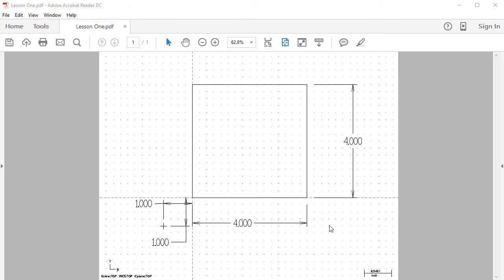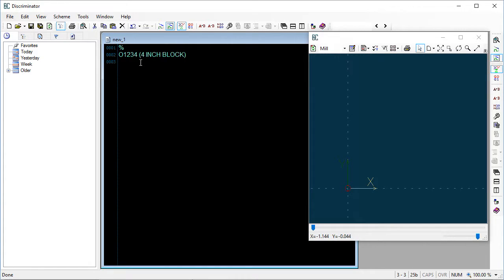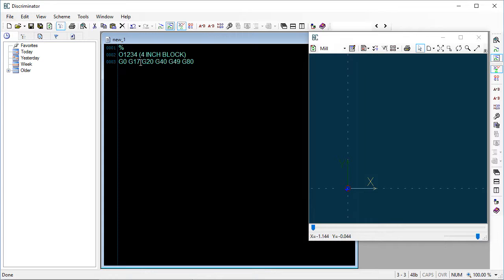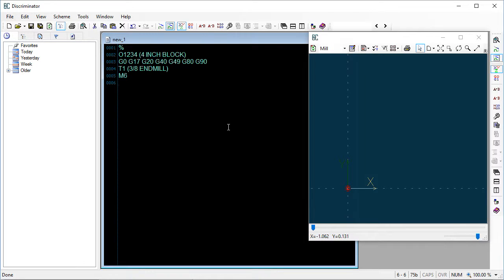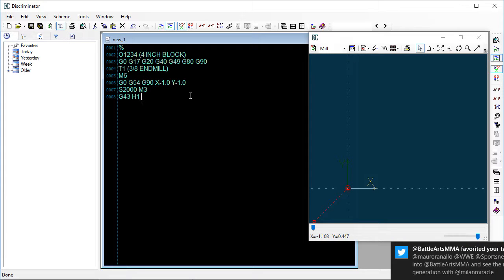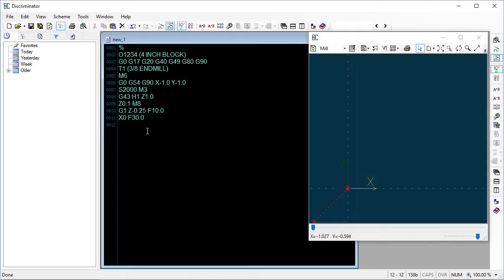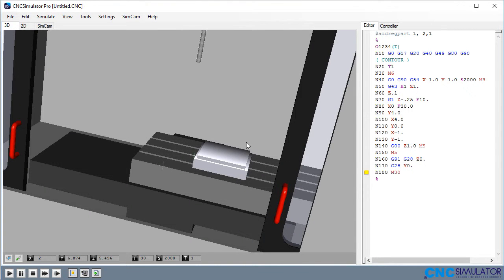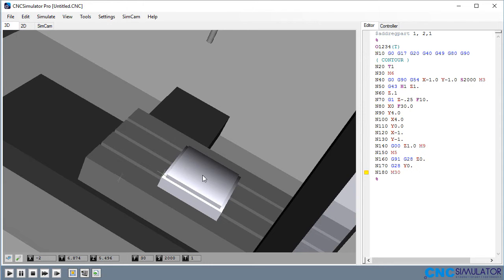Basic Use of G0 and G1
How to write a basic CNC program to machine a square block using G0 rapid and G1 linear.

Thank you CNC Discriminator and CNC Simulation Pro for making such great software that I could use in this video